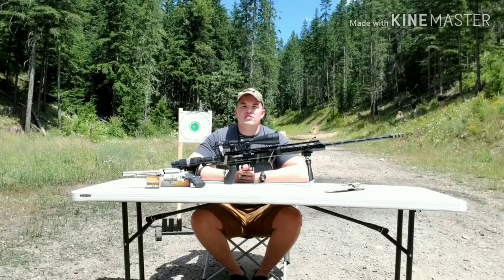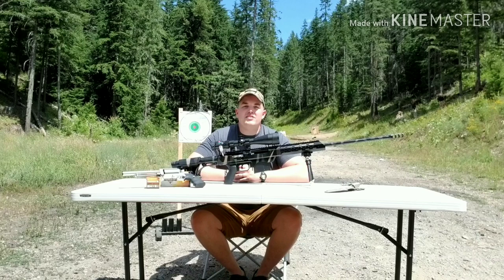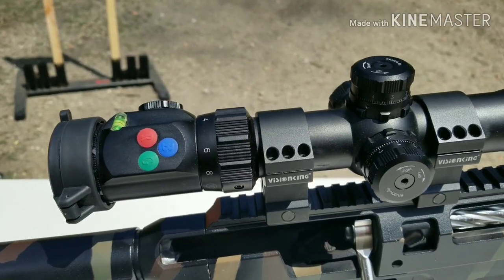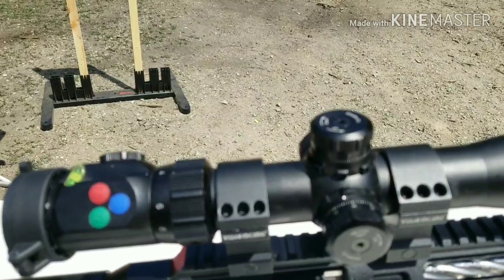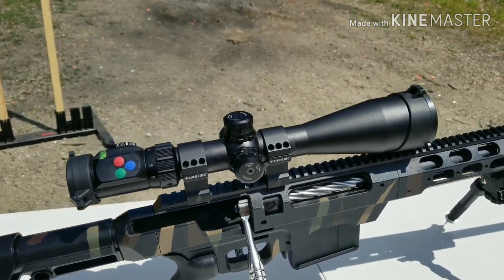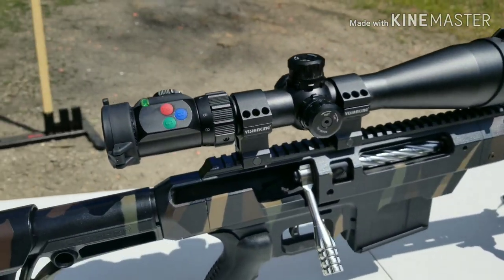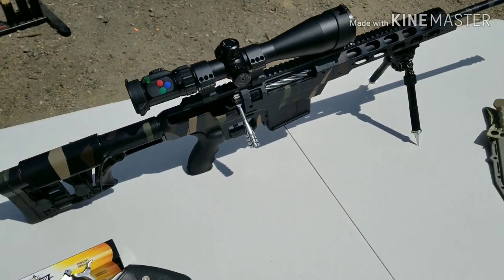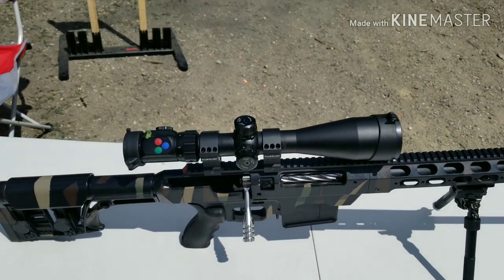Presma RXR6 4-24x56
This scope is AWESOME! It's clear near and far, simple yet powerful, sleek and sexy. If you're like me, a shooter on a budget, give this scope a try. You won't be disappointed.